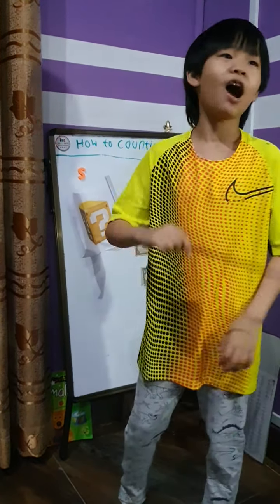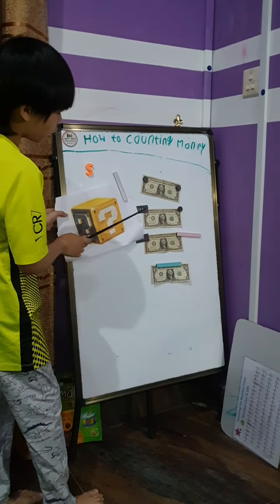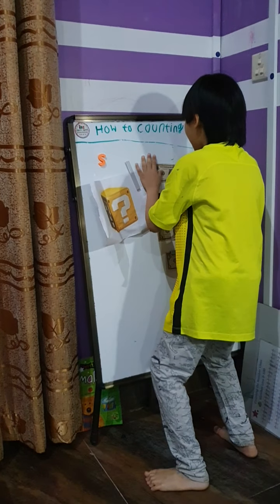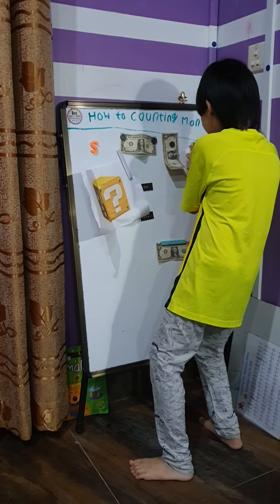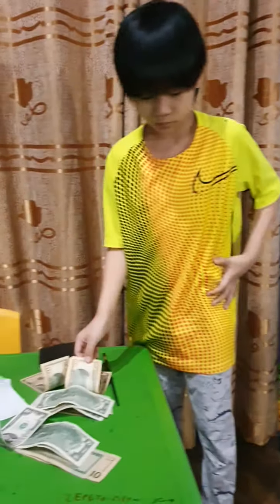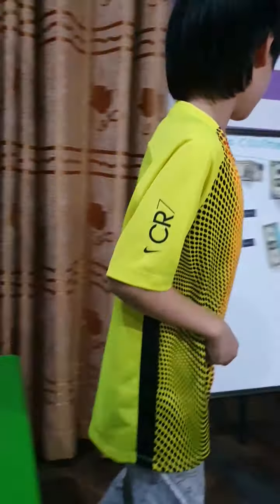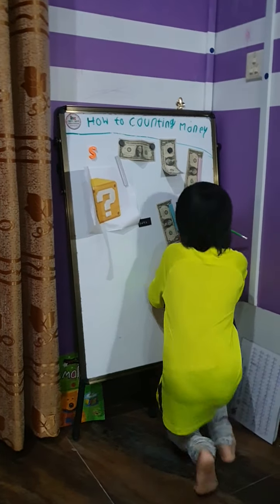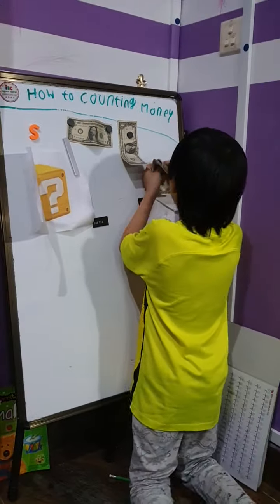How to Count money 150821a